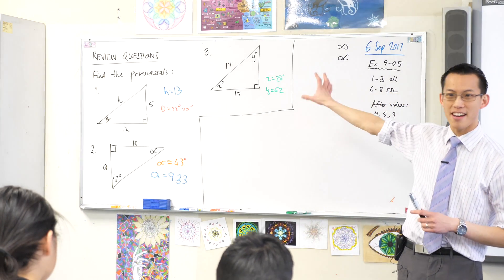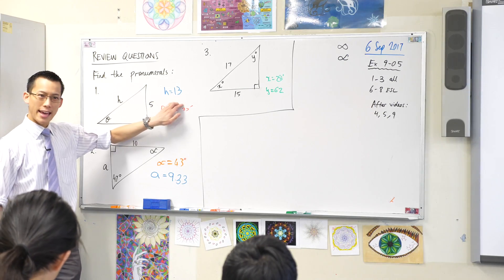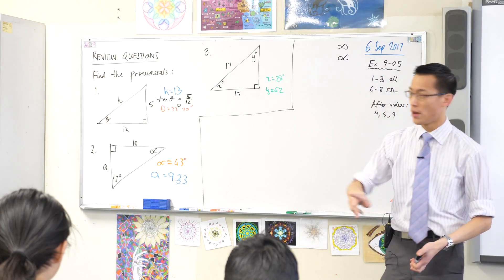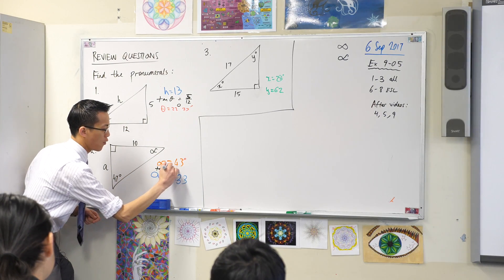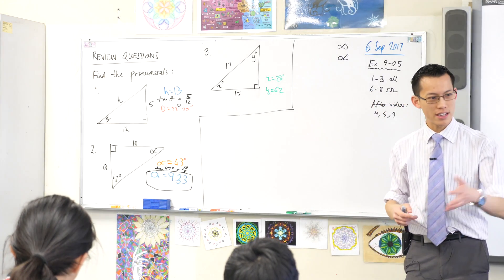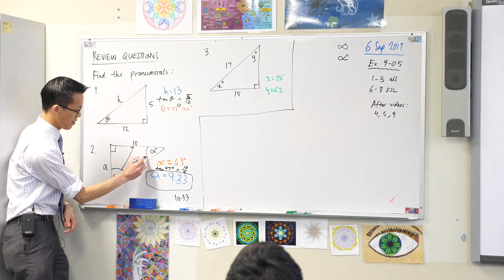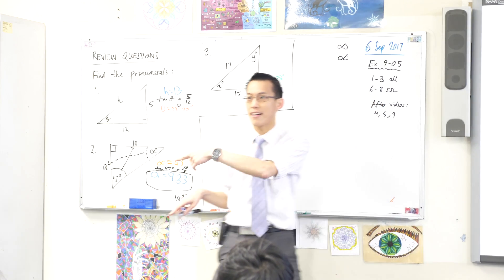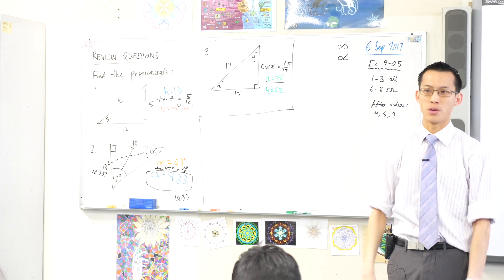Y10 Review Questions (Right-Angled Triangle Trigonometry)